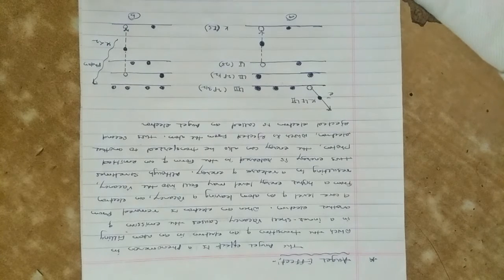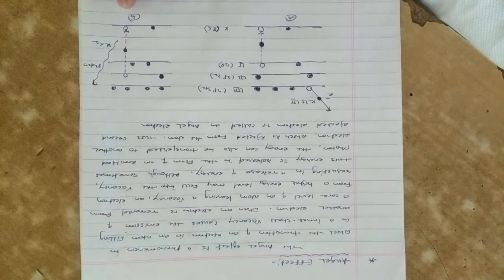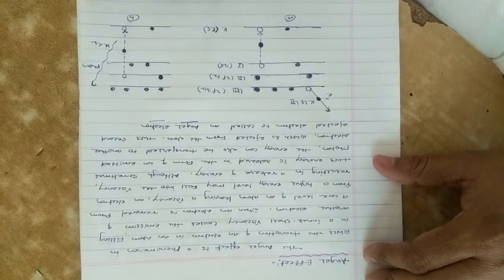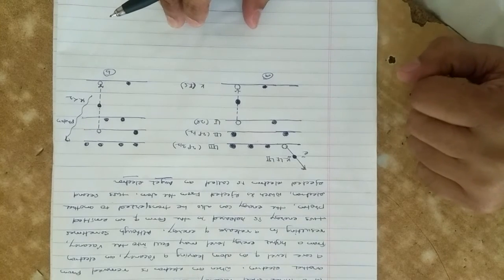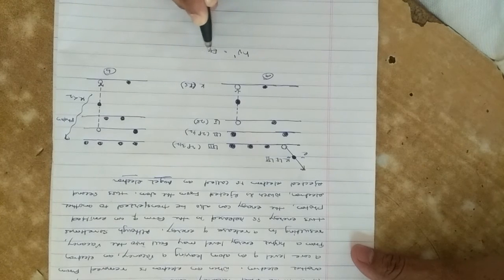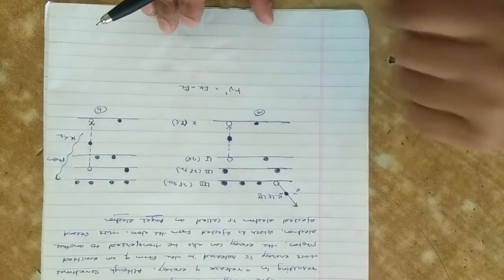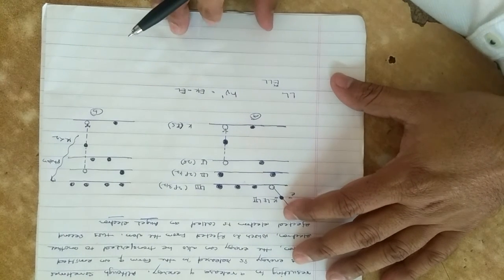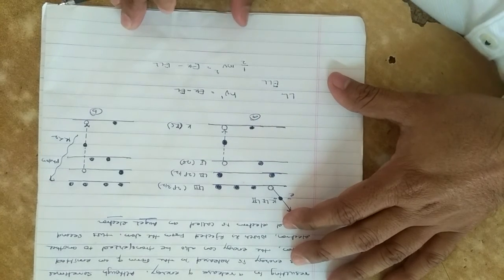TY. BSc. Sem - III, Paper - IV, Ch - 5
Auger Effect